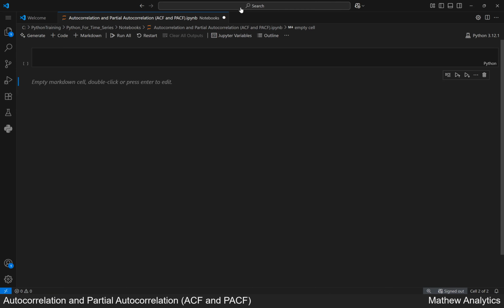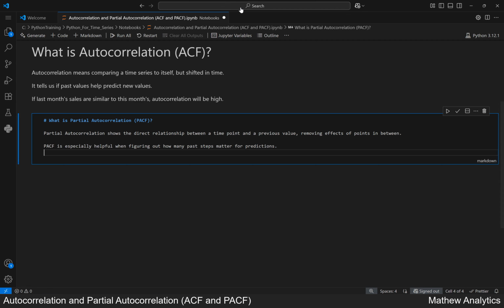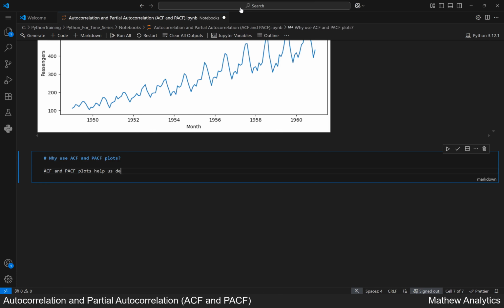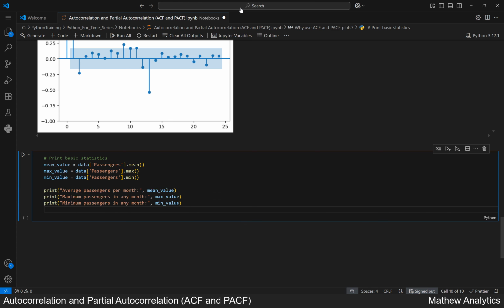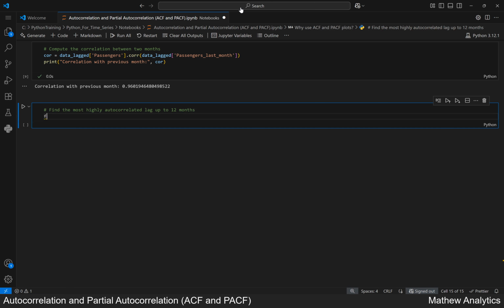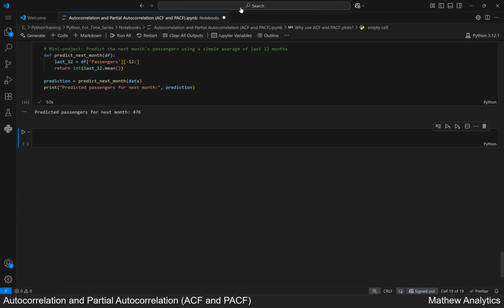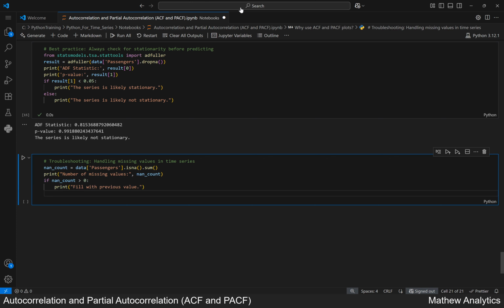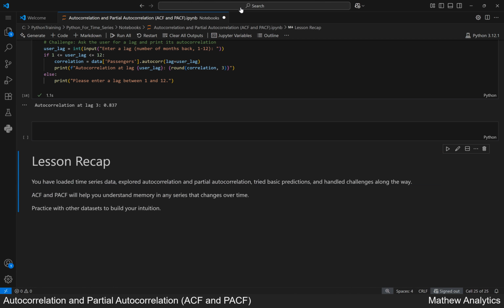Understanding Autocorrelation and Partial Autocorrelation in Time Series Analysis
Learn how to analyze time series data using autocorrelation (ACF) and partial autocorrelation (PACF) in Python. This tutorial uses real-world airline passenger data to demonstrate how these techniques reveal patterns and relationships over time. You will learn to visualize trends, measure memory in the data, and apply basic forecasting methods.

Follow along as we load and explore the data, plot ACF and PACF, handle missing values, and create simple predictions. By the end, you will understand how to use these tools to improve your time series analysis and forecasting skills.

00:00 Welcome and overview
00:16 Introduction to autocorrelation and partial autocorrelation
00:41 What is autocorrelation (ACF)
01:28 Understanding partial autocorrelation (PACF)
02:03 Loading the airline passenger data
02:41 Visualizing the time series
03:22 Why use ACF and PACF plots
03:49 Plotting autocorrelation
04:20 Plotting partial autocorrelation
04:56 Summary statistics for the data
05:29 Handling errors and debugging
05:58 Creating lagged features
06:41 Calculating correlation between months
07:02 Autocorrelation values for multiple lags
07:30 Filtering for seasonal patterns
07:56 Visualizing seasonal data
08:26 Simple forecasting project
08:58 Adding a moving average trend
09:40 Checking for stationarity
10:23 Handling missing data
11:00 Comparing multiple lags
11:30 Interactive autocorrelation check
12:02 Lesson recap and next steps
12:35 Conclusion and resources